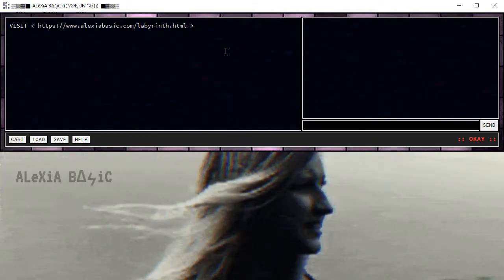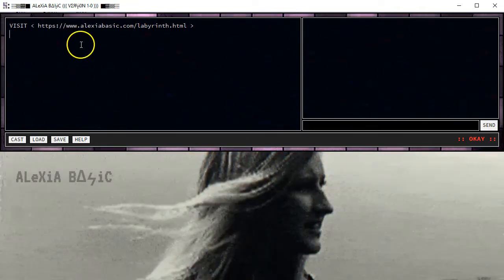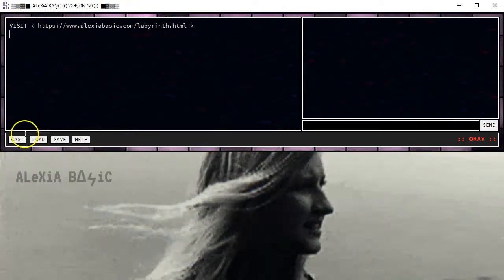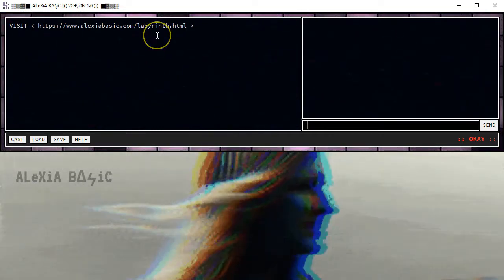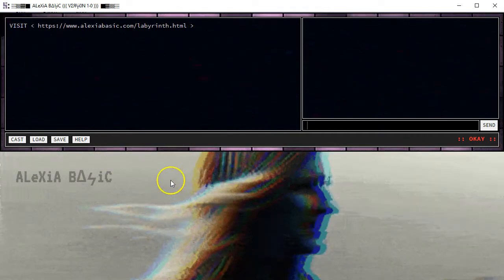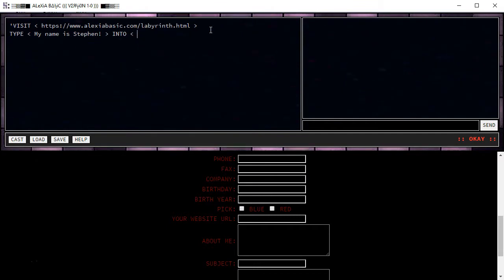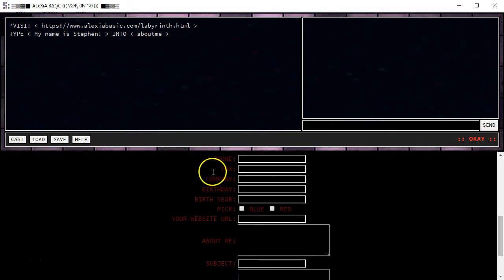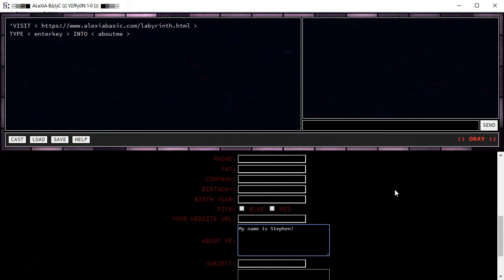Tutorial 11 :: Using The System Variable EnterKey To Submit Forms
In this tutorial, we discuss using the system variable EnterKey within Alexia BASIC spells to submit forms.